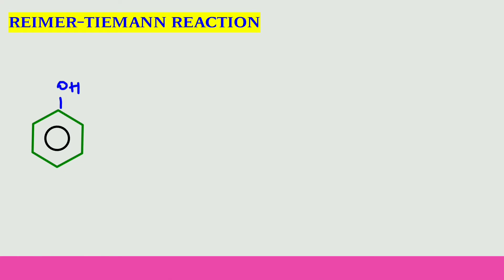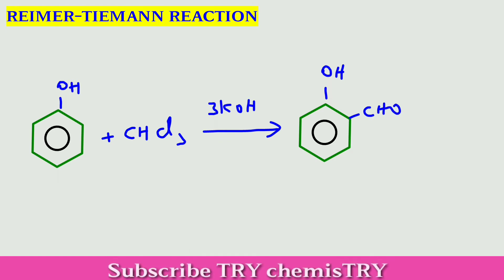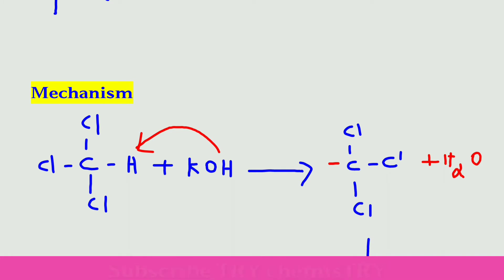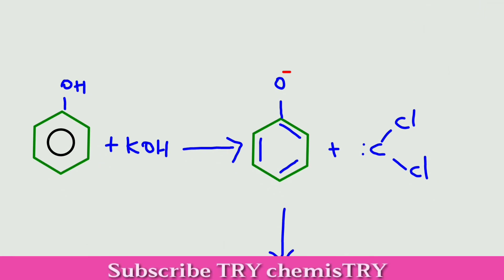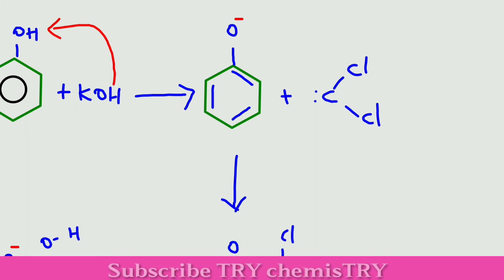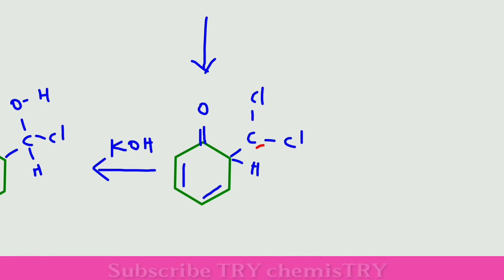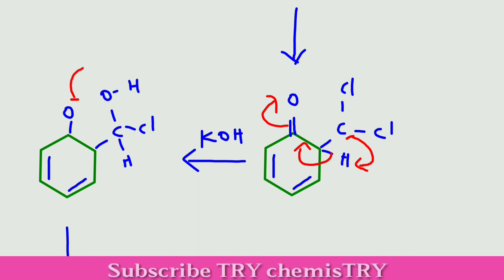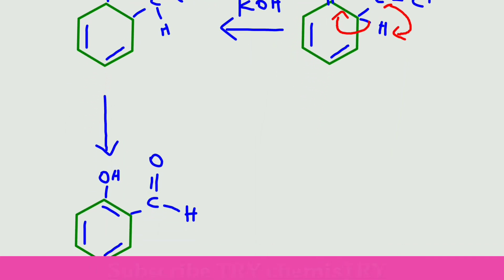RIEMER TIEMANN REACTION WITH MECHANISM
used for the ortho-formylation of phenols; with the simplest example being the conversion of phenol to salicylaldehyde. The reaction was discovered by Karl Reimer and Ferdinand Tiemann.